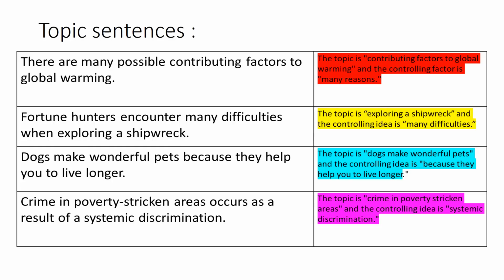10 Easy Ways to Ace IN Your Essay (GCE O LEVEL English PAPER 1)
This channel is going to give you different strategies to ace your GCE O LEVEL English paper. Each week we look at the different components of the paper and how you could score better marks